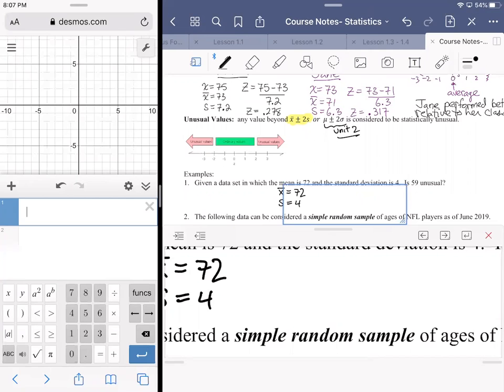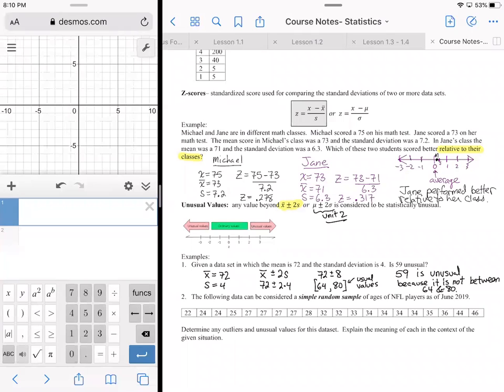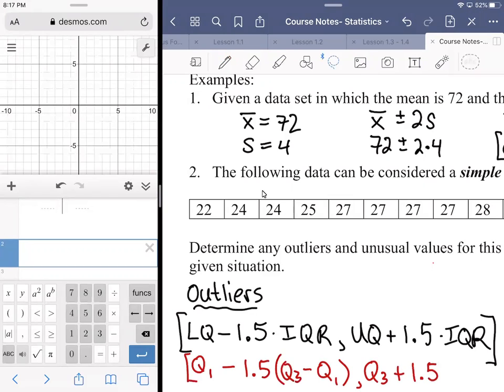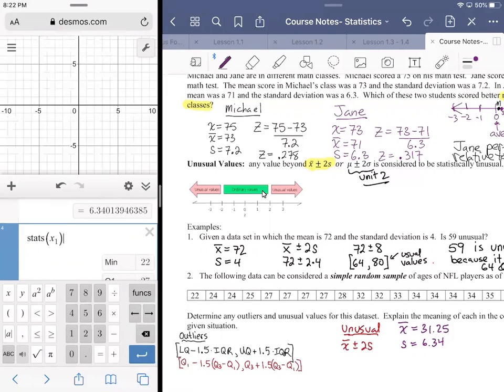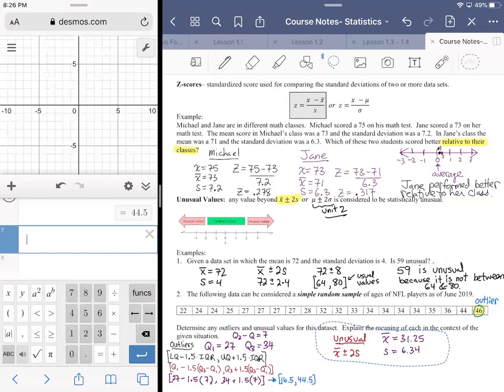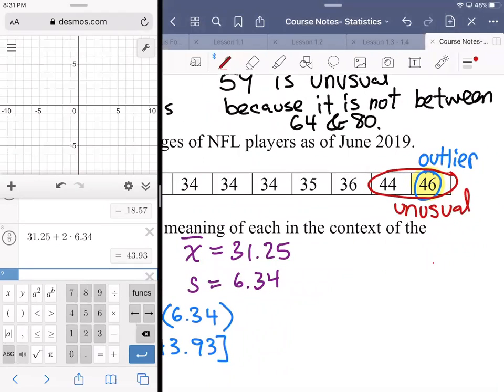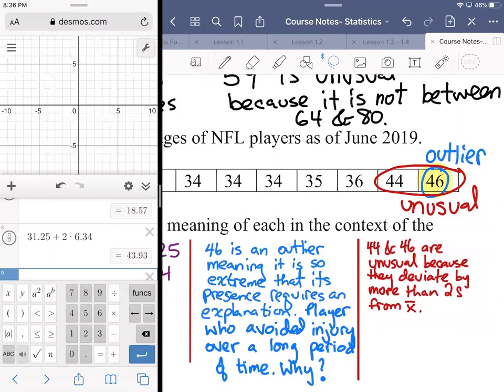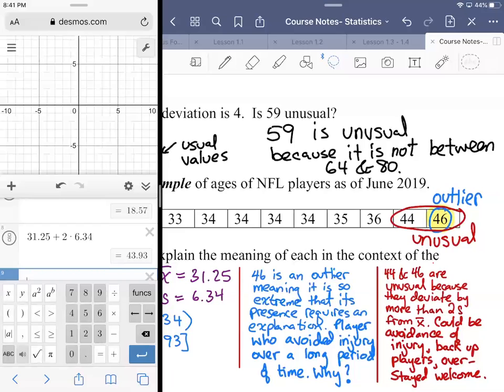Stat Notes Fall 2020 p6 bottom